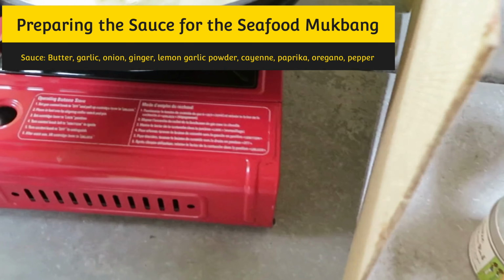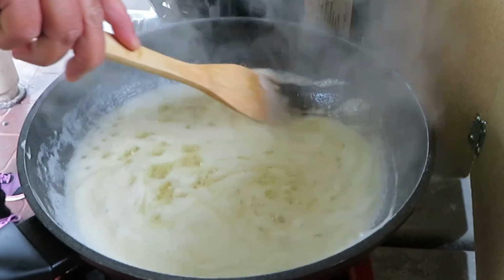Special DIY SAUCE FOR SEAFOOD||MUKBANG||SEAFOOD FEST AT THE BEACH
Special Do It Your Own Seafood Sauce: 1 block Unsalted Butter, Minced Garlic, chopped Onion, minced Ginger, Pepper & Salt, Lemon Garlic Powder, Cayenne, Paprika, Oregano, fresh Lemon
Procedure: Melt the butter in a Sauce Pan
Put the minced Garlic-wait until golden brown
Put the chopped Onion and minced Ginger - wait until the colour turned yellow
Finally, put all the mixed Spices - Cayenne, paprika, lemon garlic powder, oregano, salt and pepper and squeeze some fresh lemon in the end when all the cooked seafood mix with the sauce.

Ain’t No One Like Me by Monad
Atmospheric Hip Hop by Trending Music
Bohemian Comedy by One WAVE
Cariño by 02 Studio